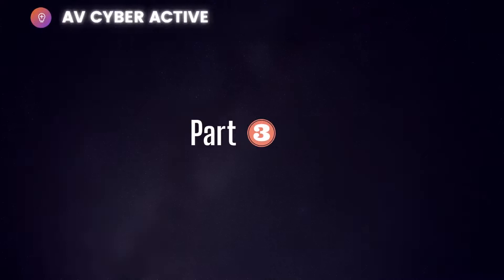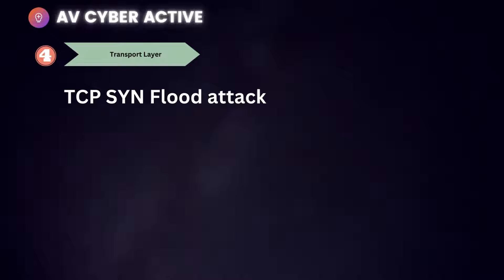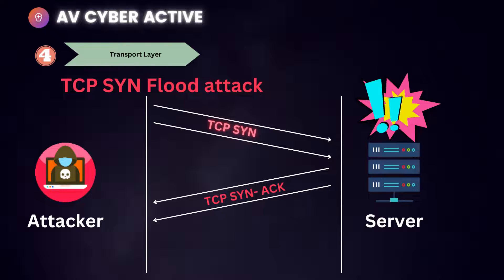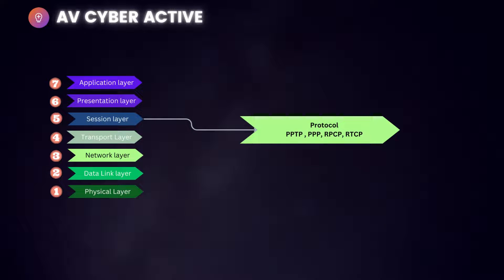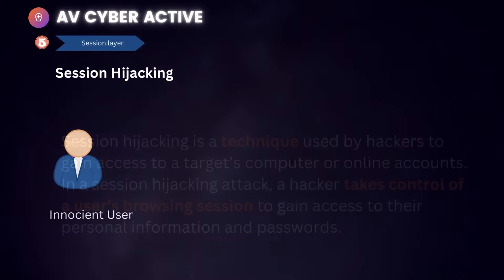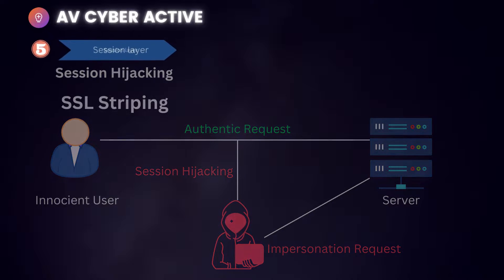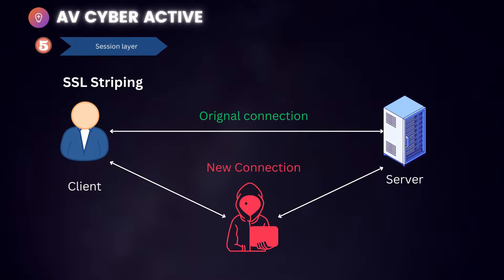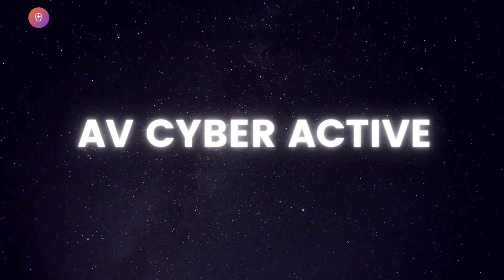Part 3 | OSI Transport and Session Layer Attack | Explained by Cyber security Professional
Welcome to AV Cyber Active channel where we discuss cyber Security related topics. In this video I cover OSI Layer Attack and Preventive Controls  . It can even casue loss to business or money if not used using propper techniques.

00:00 Intro
01:30 Transport Layer
03:26 Session Layer
07:31 Outro